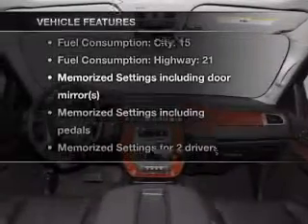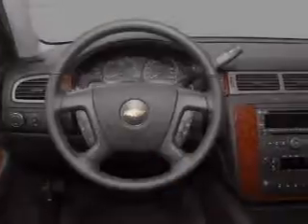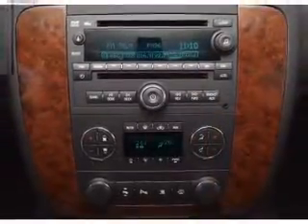2011 Chevrolet Tahoe - Akron OH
Year: 2011
Make: Chevrolet
Model: Tahoe
Trim: LTZ
Engine: 5.3 liter 8 cylinder 16 valve
Transmission: 6-Speed Automatic
Color: Black Granite Metallic
Mileage: 4764
Address:
2948 S Main Street